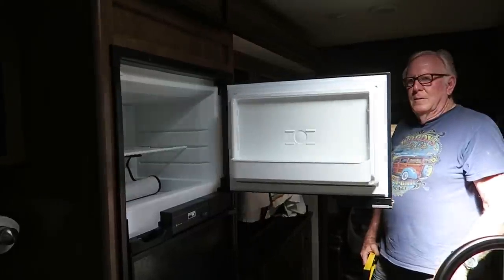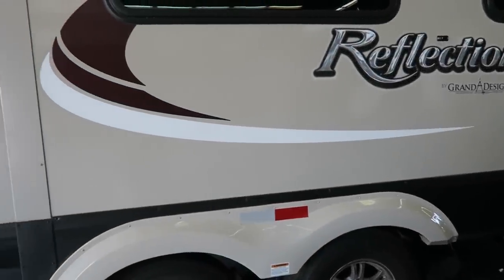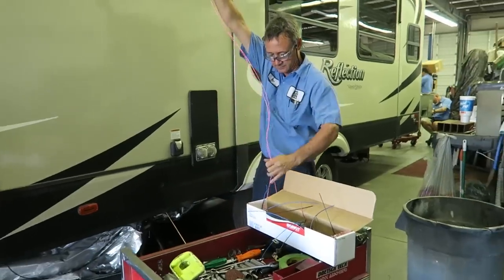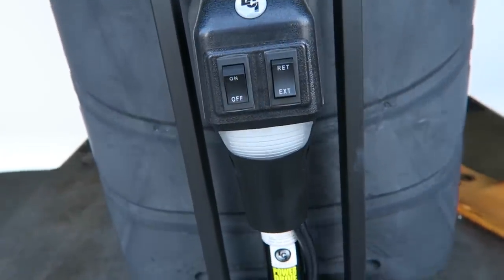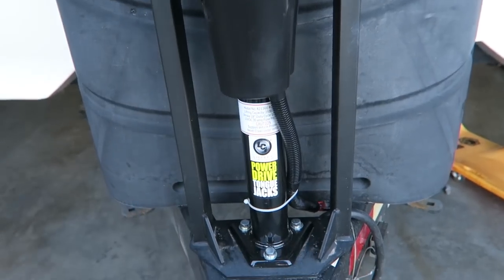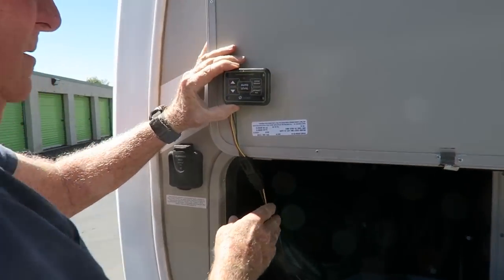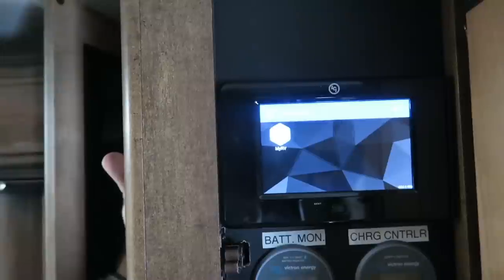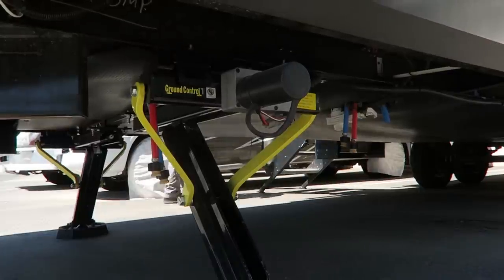Auto Levelers | Travel Trailer Auto Leveler | Auto Levelers Auto Leveling Systems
Auto Levelers for a Travel Trailer?
You know, one of the nice things about Motorhomes and fifth wheel’s is when it comes to setting up and leveling your wheeled home. The big boys only require you to push one button and a computer takes over calculating level from sensors on the coach then hydraulic or electric jacks lower to raise the home to the perfect height and level. Wouldn’t that be nice for those of us with travel trailers? Well, Auto Levelers are the way to go. An Auto Leveling System can sure make life easier. and Camping World, their Service Department did a wonderful job, YMMV. They had no qualms to call Lippert for answers. Auto Levelers Auto Leveling Systems for Travel Trailer Auto Leveler

One of the plusses for us when buying our Travel Trailer was the price. It was a fraction of the cost of one of the bigger rigs, pretty nice if you already have a tow ready truck, and way less complicated. Now guess what? Lippert is bringing another slice of the good life to the travel trailer community, with Auto Levelers. Take a look at our latest video and let us know what you think.

OLT

PRODUCTS OR SERVICES MENTIONED

Garnett Ind.  (See Level II) tank sensors

CAMERA & GEAR

Canon 70d
Canon G7x
DJI Phantom
Lacie Rugged Drive
Dell Inspiron 7352 Intel I Core I7

MUSIC

Lucid - AGST

SOFTWARE

Adobe Audition
Audacity

-Category-

 Travel & Events

-License-